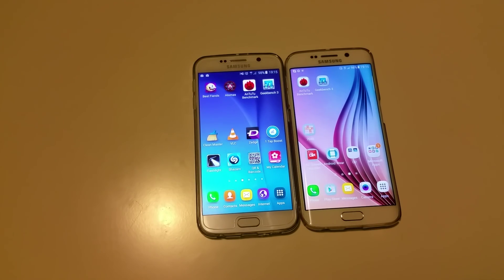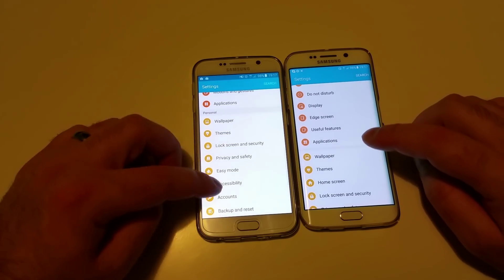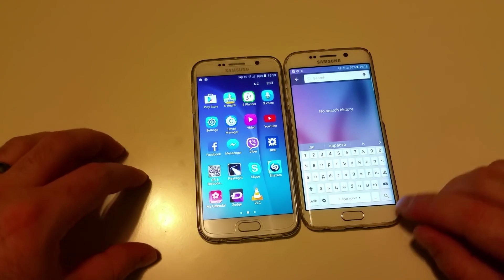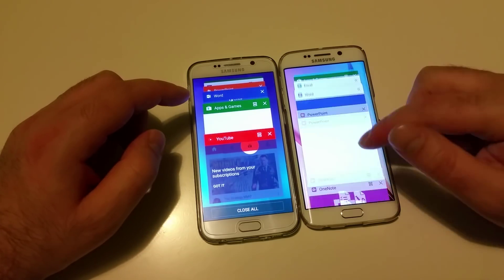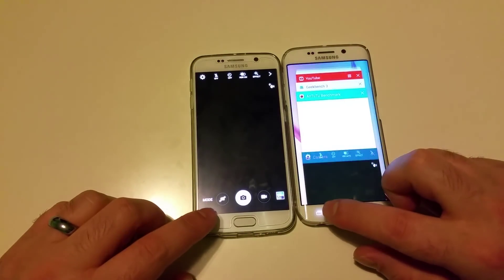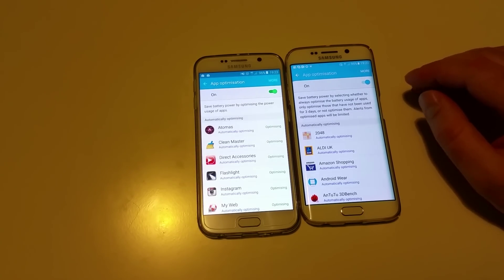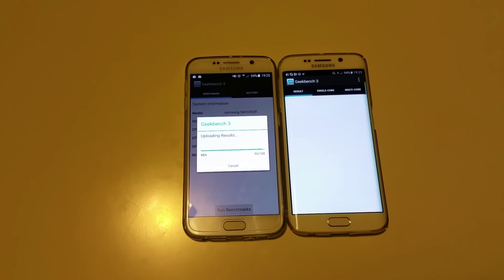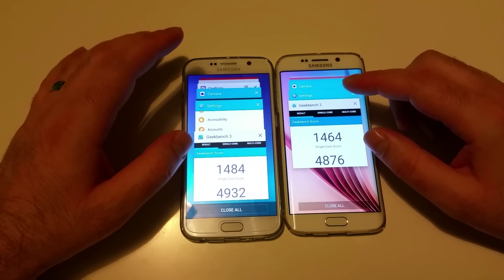Ultimate test: Android 5.1.1 Lollipop vs Android 6.0 Marshmallow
We have made a bunch of tests with the Samsung Galaxy S6 and Samsung Galaxy S6 edge running Android 5.1.1 Lollipop and Android 6.0 Marshmallow. Find out which OS won this battle... You might be surprised!